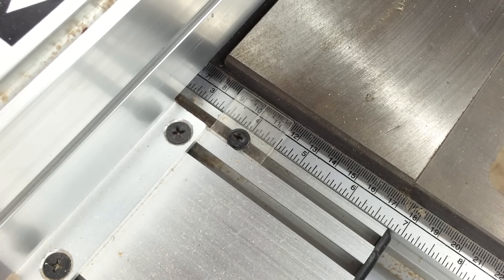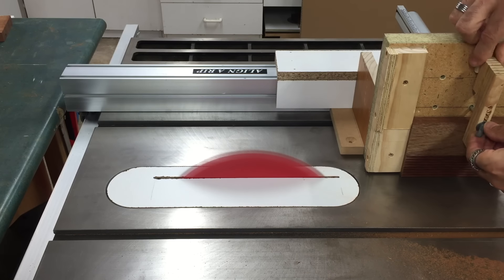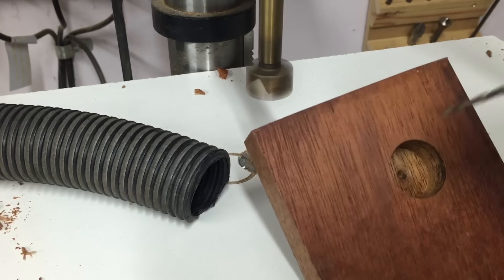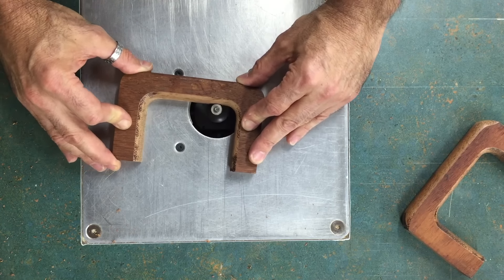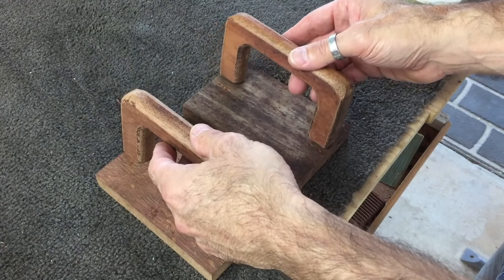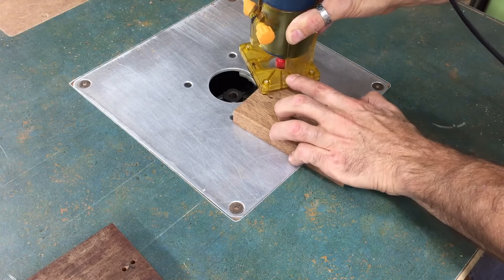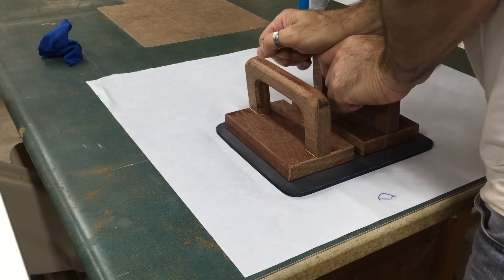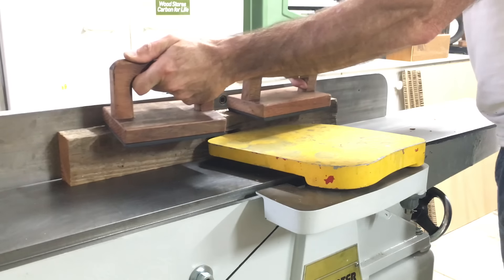Easy to make DIY push blocks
These push blocks work great and are simple to make.